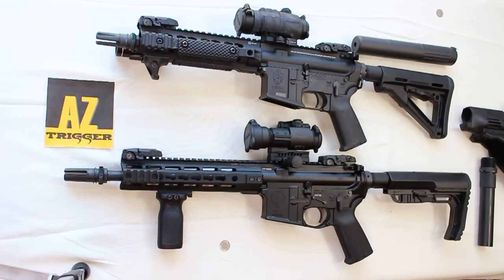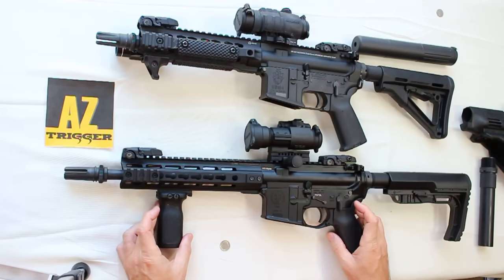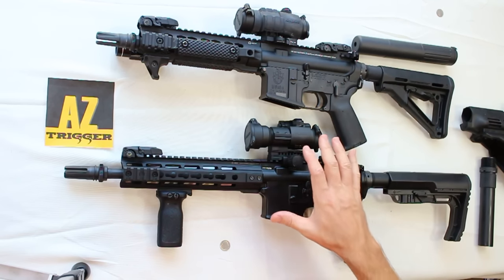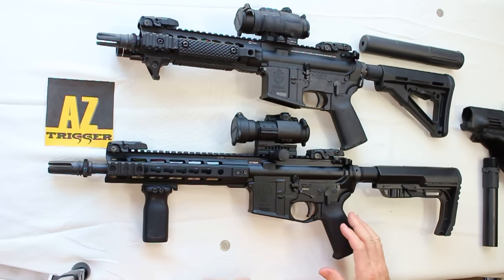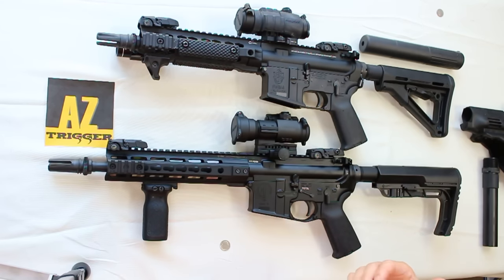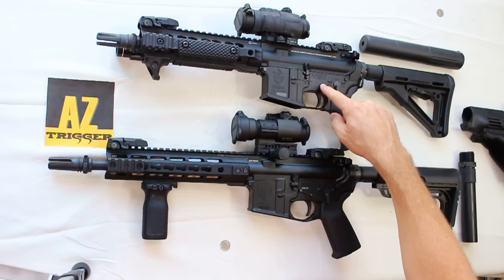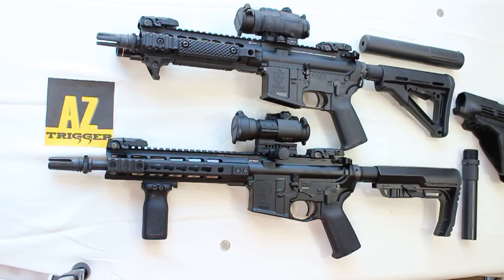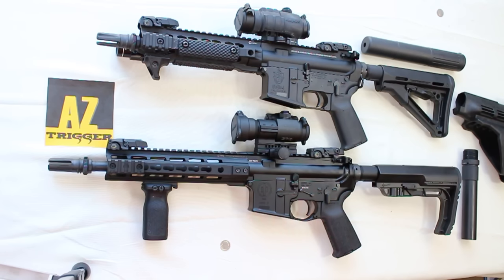Short Barrel Rifle Review (SBR) - Are They Worth It?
Is it worth registering and owning a Short Barrel Rifle (SBR)? Many people continue to ask this question and in this video we review the details about buying and owning an Short Barrel Rifle while looking at my two favorite SBR's from my collection...